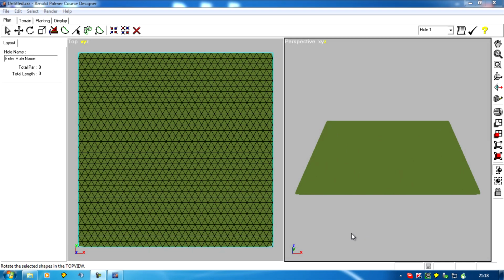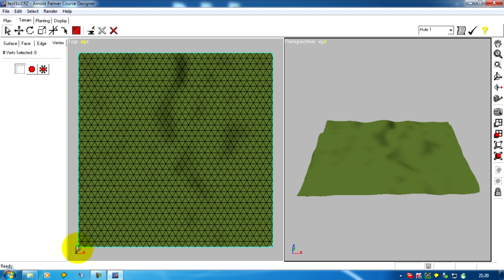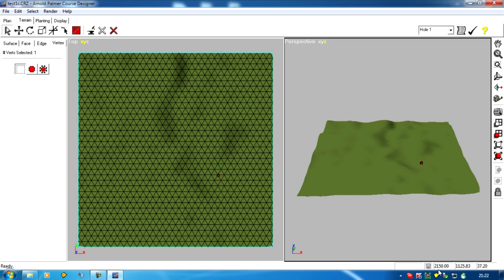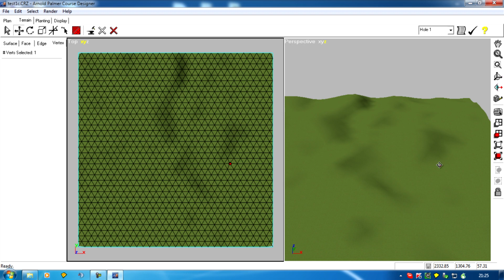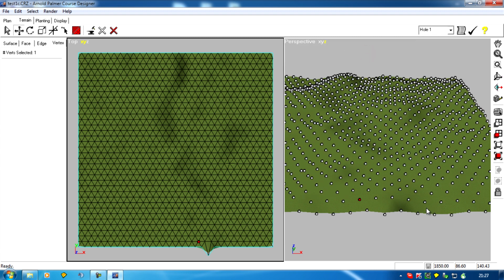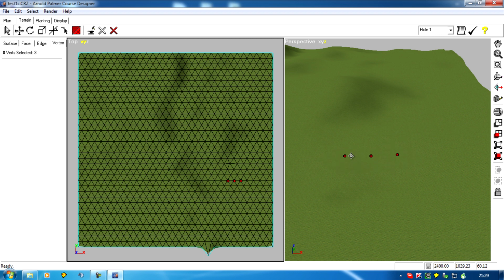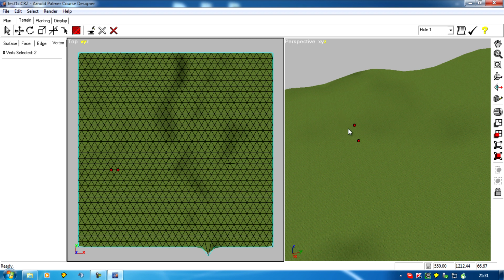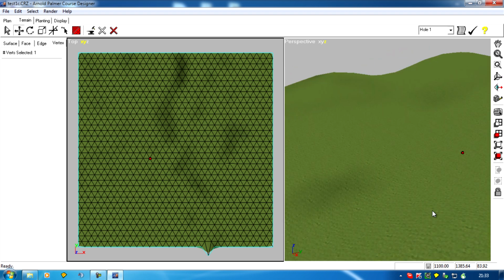APCD From Start To Finish - 5. Adjusting the verts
This video explains the x,y,z axis, and moving verts to manually shape the terrain.